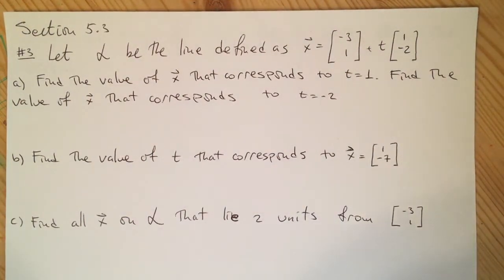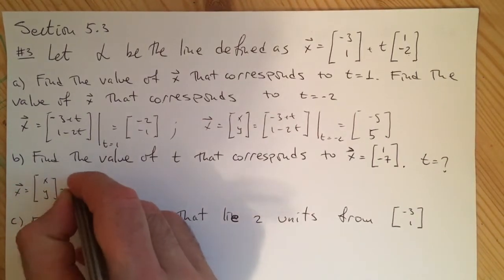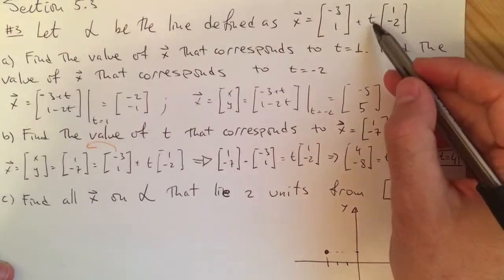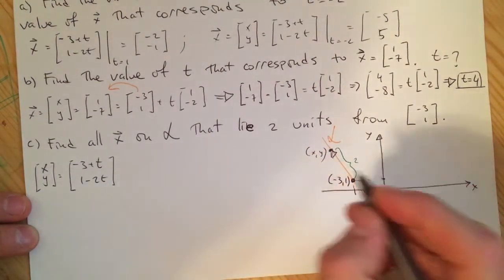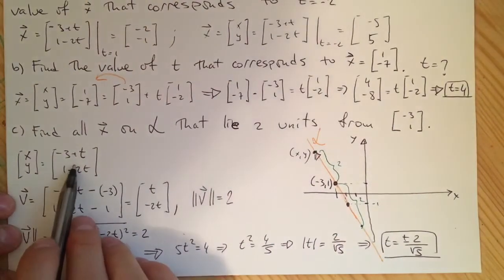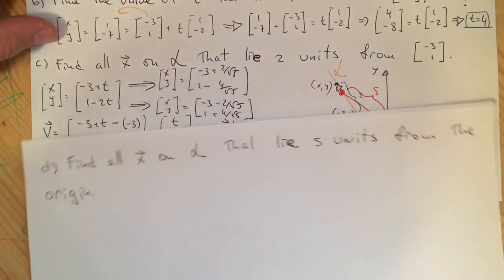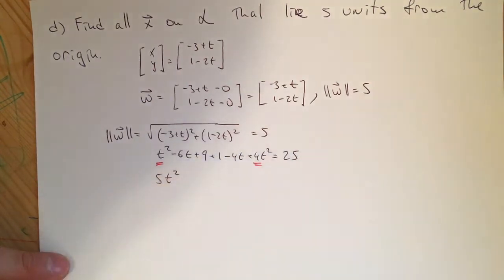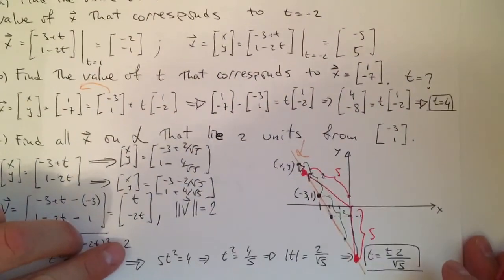Problem 3, Secrion 5.3